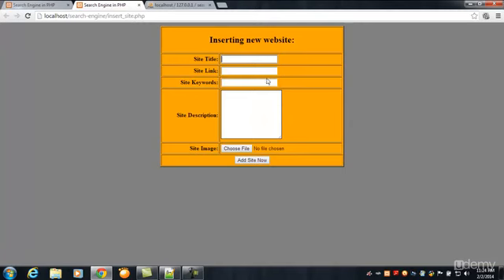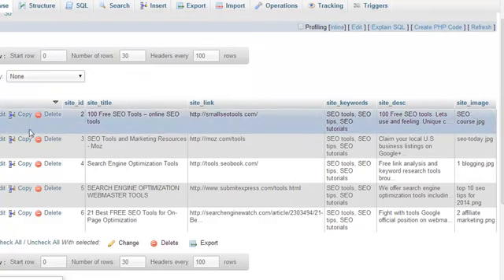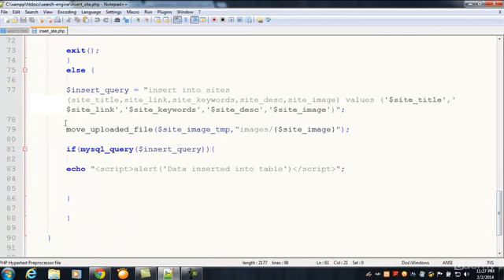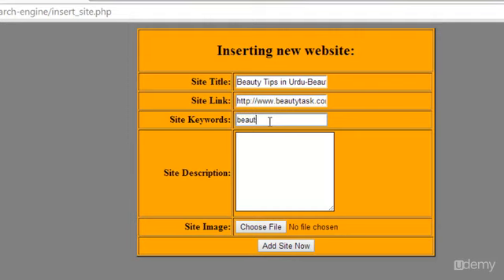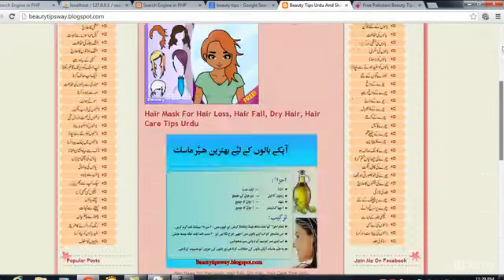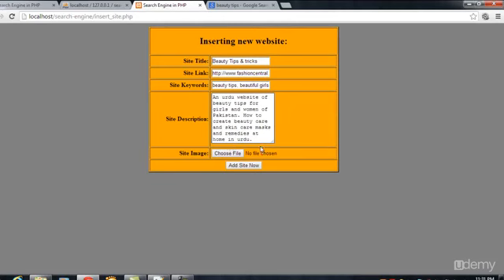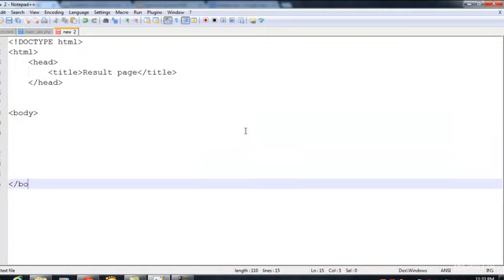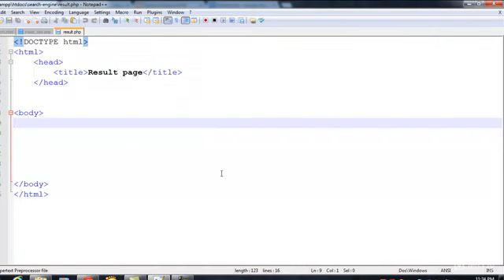6 Creating the result php page for displaying the results Building a Search Engine in PHP & MySQL